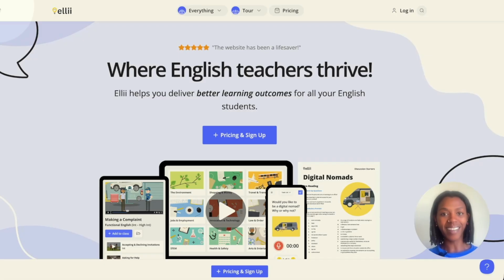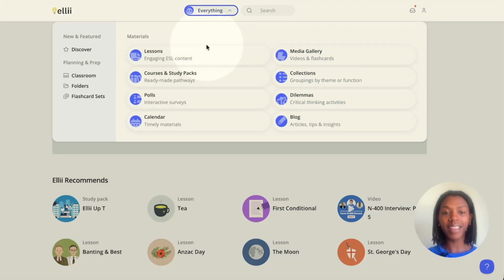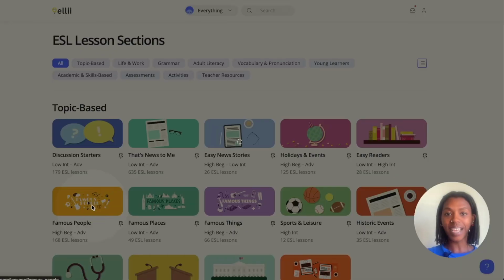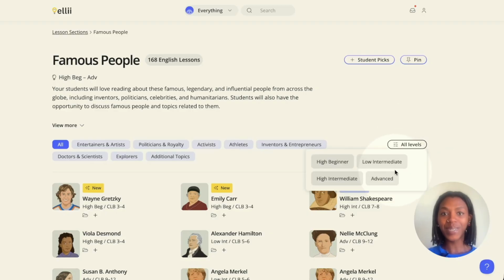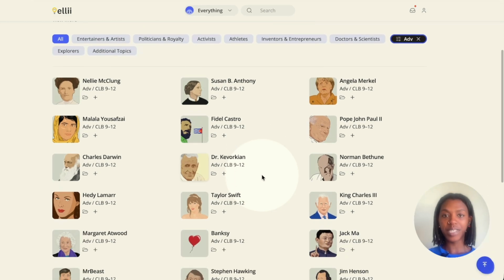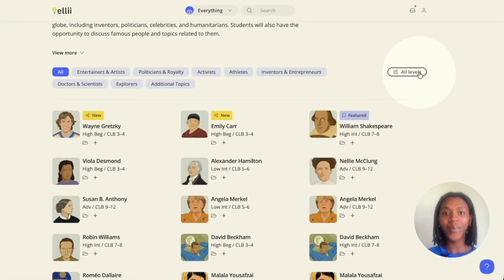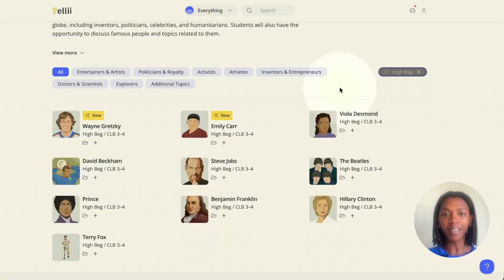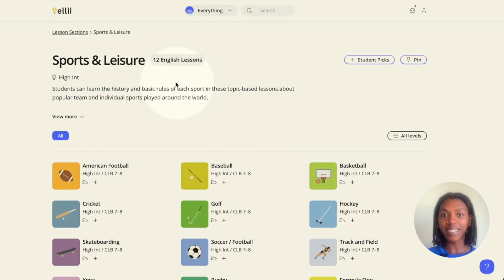How to Filter by Level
This video is a tutorial on how to filter by level.  to find all our lessons and teacher resources!